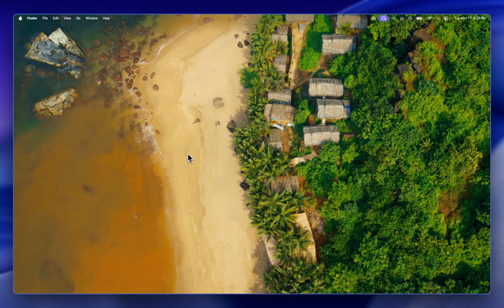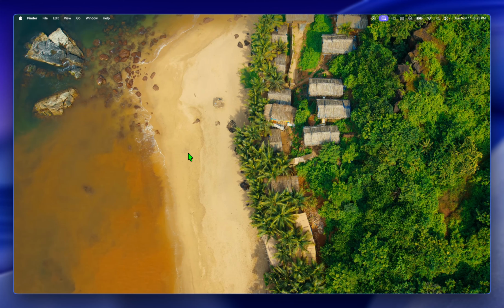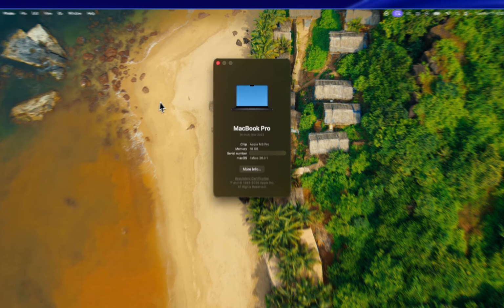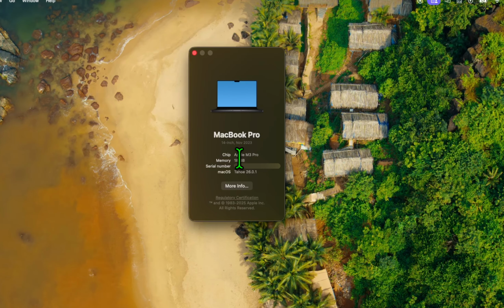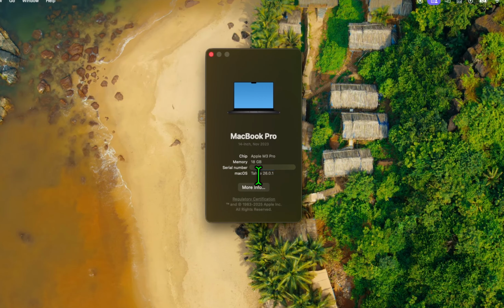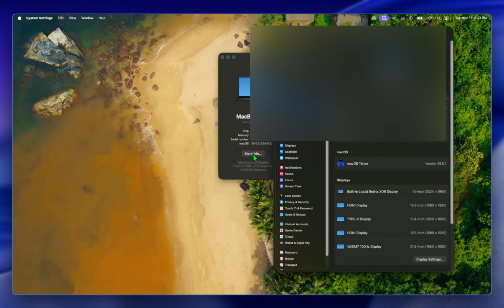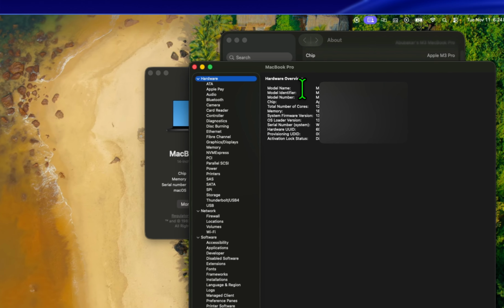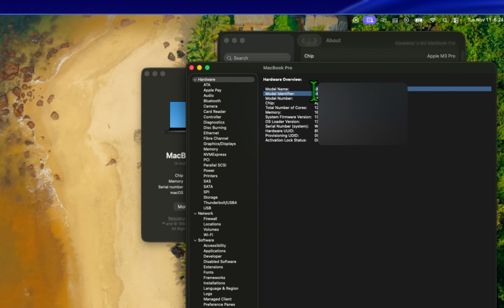How To Check Your MacBook Model (2026 Updated Tutorial)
Learn how to quickly and easily check your MacBook model using these simple steps, ensuring you have precise information about your device in 2026.